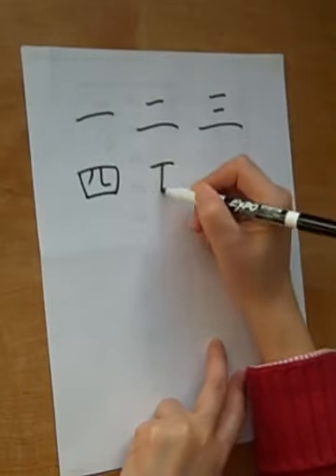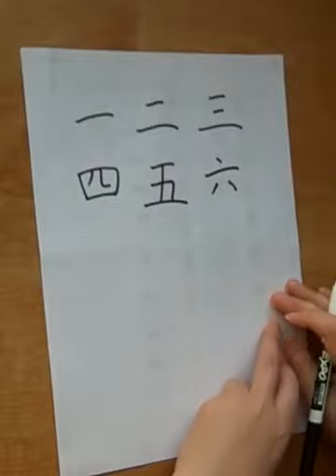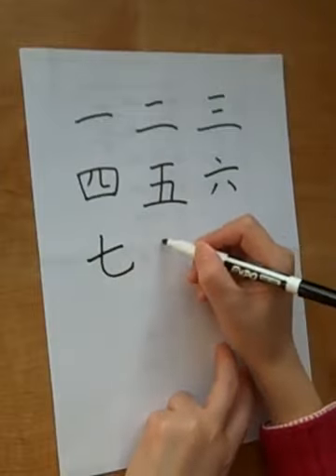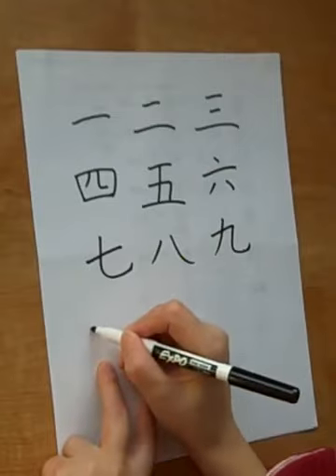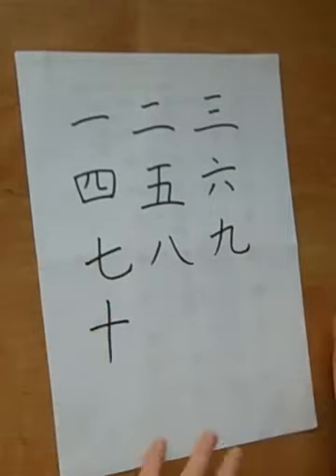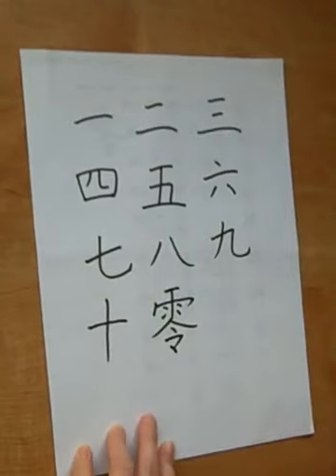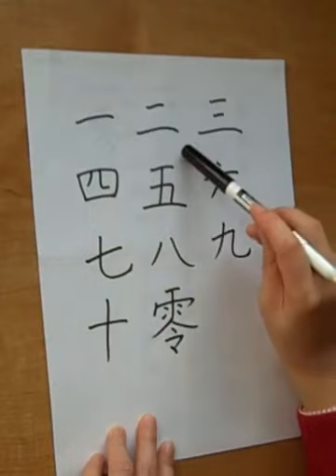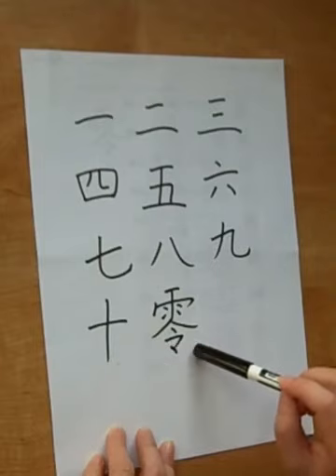HANZI WRITE 0-10